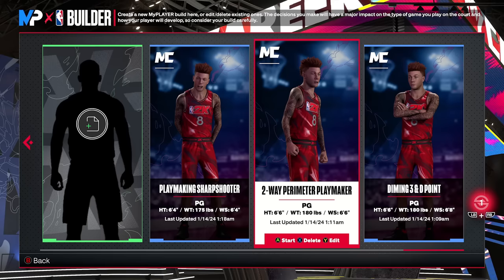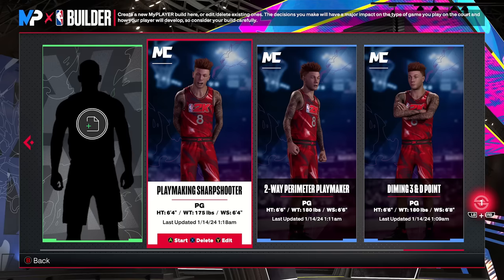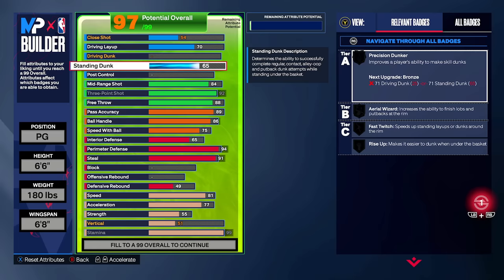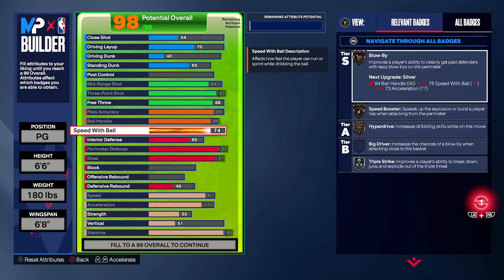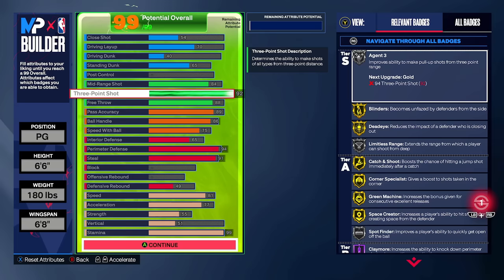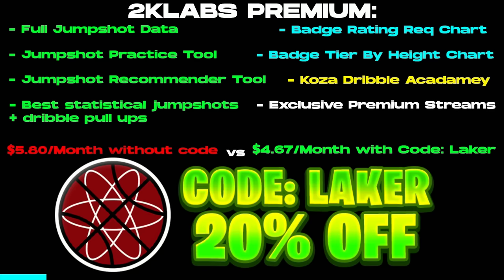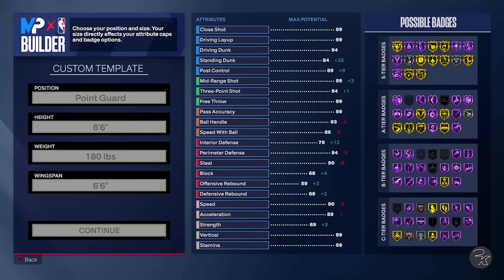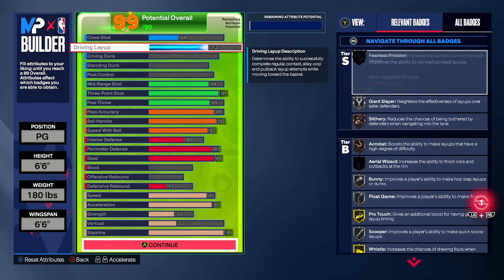THE TOP 3 POINT GUARD BUILDS IN NBA 2K24!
In today's video I showcase the top 3 point guard builds in nba 2k24!
Between a 6'6 do it all, a 6'6 SG style build that can dominate park, and a 6'4 3 hunter build!